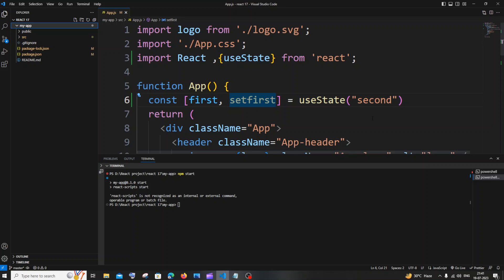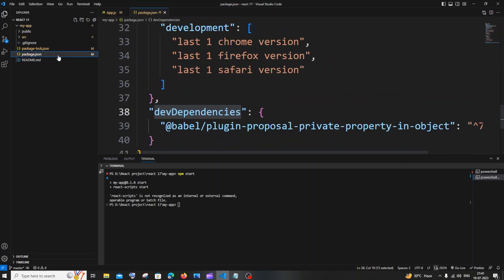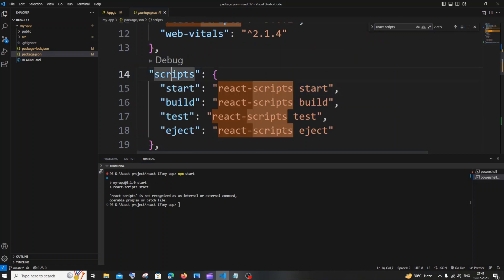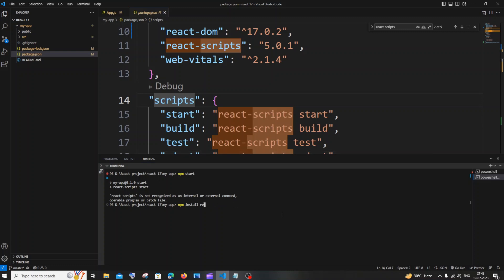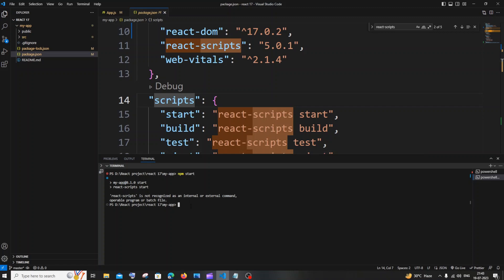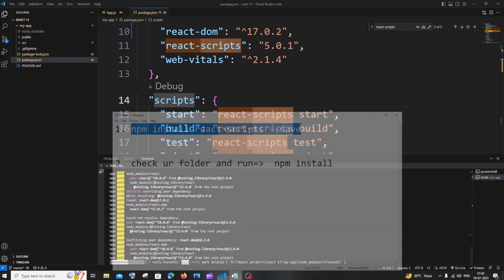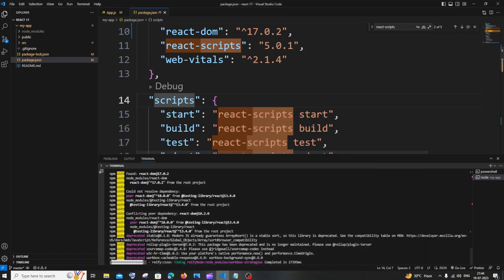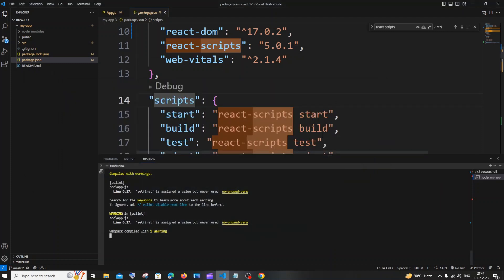'react-scripts' is not recognized as an internal or external command SOLVED React JS npm start error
How to solve the error 'react-scripts' is not recognized as an internal or external command, operable program or batch file. in react js is shown